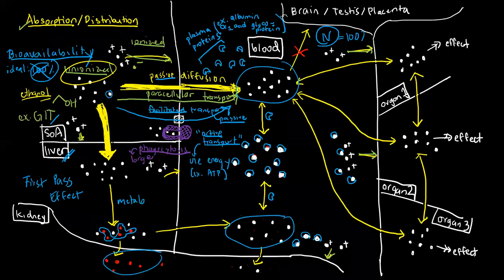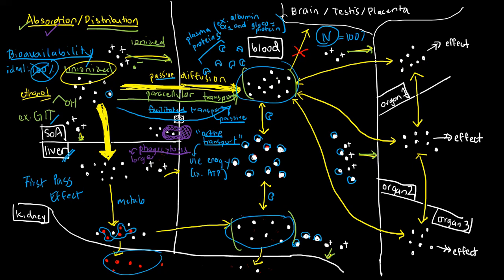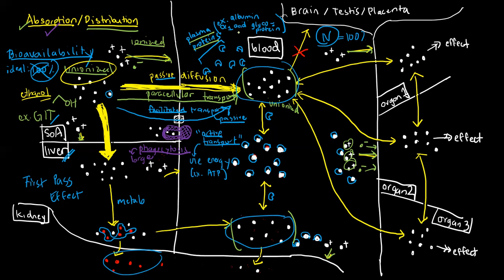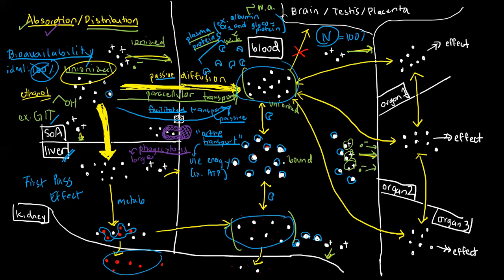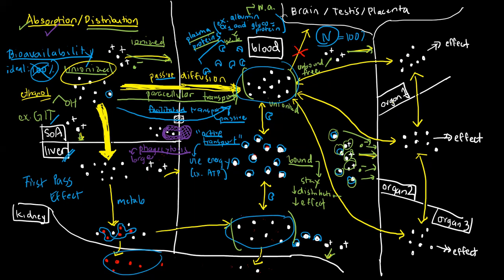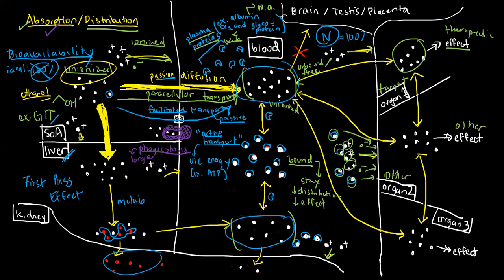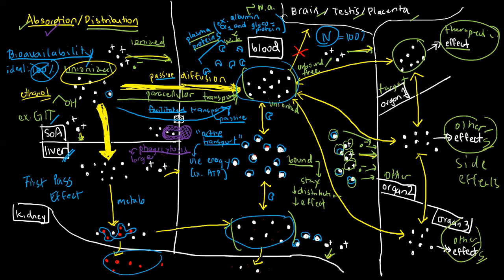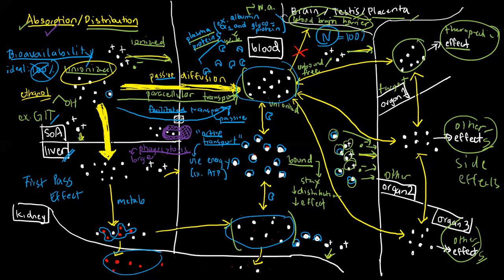PHARMACOLOGY 14 - Drug Distribution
Drug absorption and high bioavailability are not just the conditions that allow the drug to impart their therapeutic effect. They must also be distributed to the proper organ. However, this also means being distributed to many other parts, which can result to the drug both producing side effects and becoming available for metabolism or excretion.